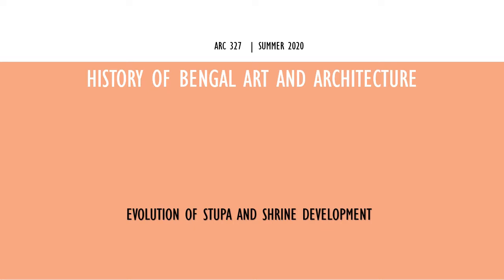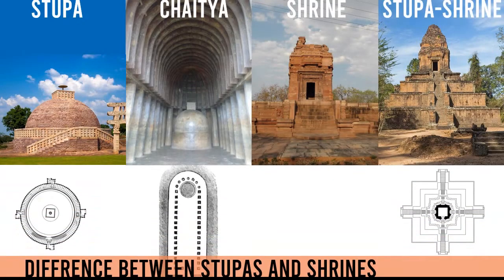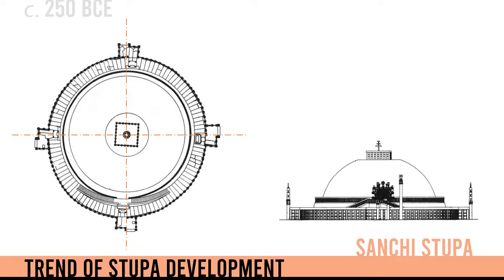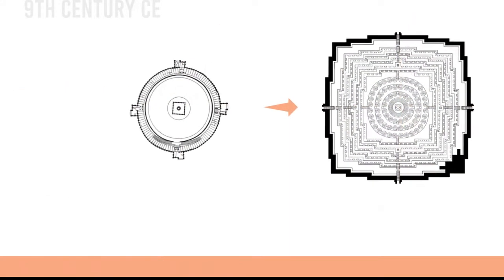ARC327: History of Bengal Art and Architecture | Lecture 4 | Summer 2020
History of Bengal Art and Architecture | Lecture 4 | Mohammad Habib Reza, Saiqa Iqbal Meghna

Evolution of stupa and shrine development